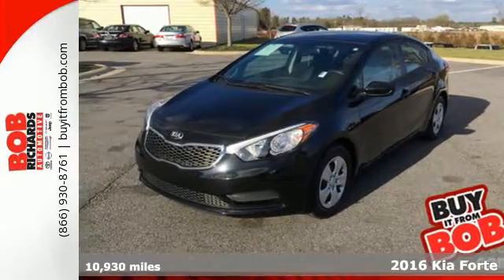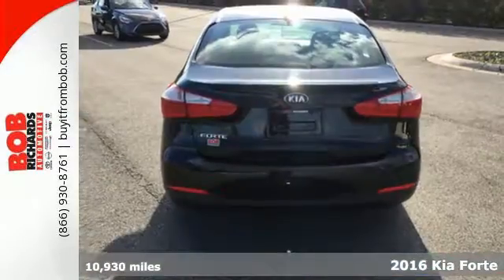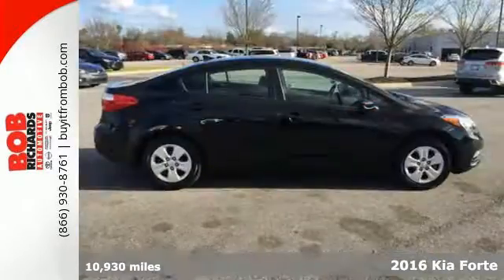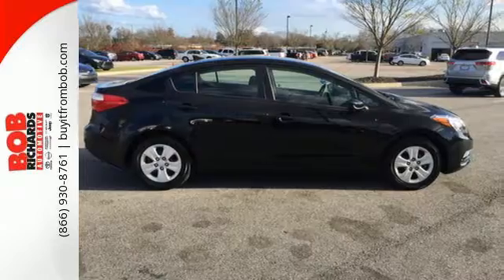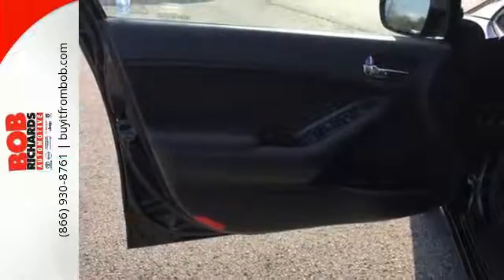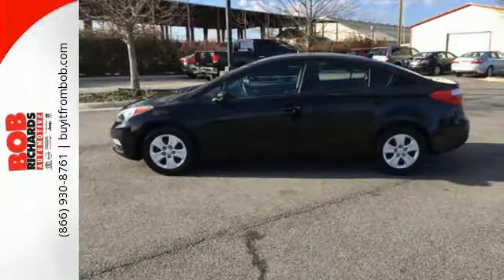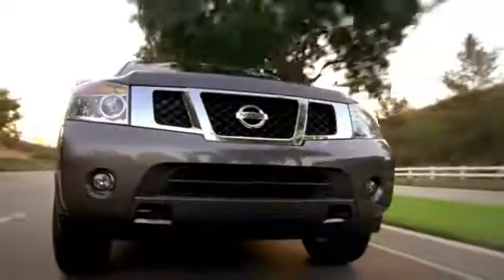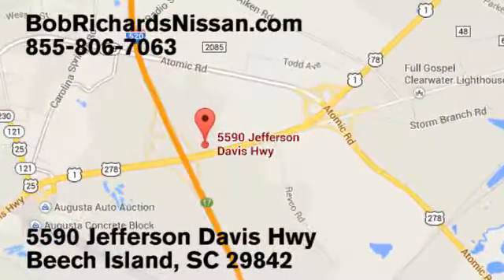Used 2016 Kia Forte Augusta Aiken, SC NT492710 - SOLD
Year: 2016
Make: Kia
Model: Forte
Trim: 4dr Sdn Auto LX
Engine: 1.8L I4 DOHC D-CVVT MPI Engine
Transmission: Automatic
Color: Aurora Black Pearl
Interior: Black
Mileage: 10930
Stock #: NT492710
VIN: KNAFK4A6XG5492710
POWER WINDOWS-AUTOMATIC-POWER DOOR LOCKS-KEYLESS ENTRY-CD PLAYER-BOB CERTIFIED CLEAN CARFAX REMAINDER OF MANUFACTURER'S WARRANTY STILL APPLIES ONE OWNER CARFAX BuyBack Guarantee is reassurance that any major issues with this vehicle will show on CARFAX report. The best part about this well-maintained vehicle is that it is a CARFAX one-owner vehicle. This vehicle was engineered to be both economically and environmentally friendly with exceptional fuel efficiency. If not for a few miles on the odometer you would be hard-pressed to know this 2016 Kia Forte is a pre-owned vehicle. Well-equipped, well-cared for and still covered under the manufacter's factory warranty. More information about the 2016 Kia Forte: The Forte is a compact that's one size down from the Kia Optima and one up from the Kia Rio. It competes in a crowded segment, against some very established nameplates like the Toyota Corolla, Honda Accord, Nissan Sentra, Hyundai Elantra, Volkswagen Jetta and Ford Focus, as well as the Chevrolet Cruze and Dodge Dart. The Kia Forte stands out for offering a little more equipment for the same price -- as well as some standout comfort options, such as a heated steering wheel and cooled driver's seat. There's also a choice between three engines, a fuel-efficient 1.8L, a stronger 2.0L or, in the 2-door Koup, a 1.6L turbocharged unit. Every buyer should be able to find the right combination of power and fuel economy. Strengths of this model include Stylish exterior, choice of powertrains, fuel-efficiency, great list of standard equipment, and standout comfort and convenience options

Address:
5590 Jefferson Davis Hwy